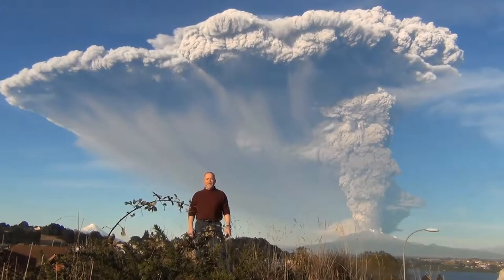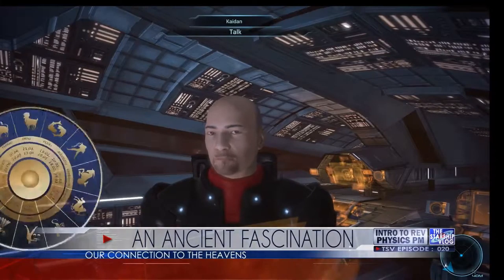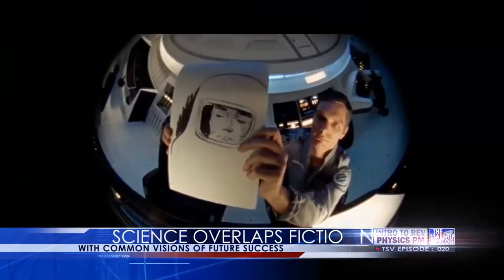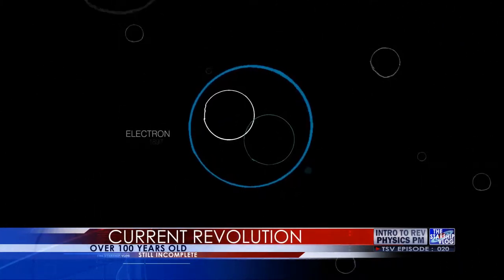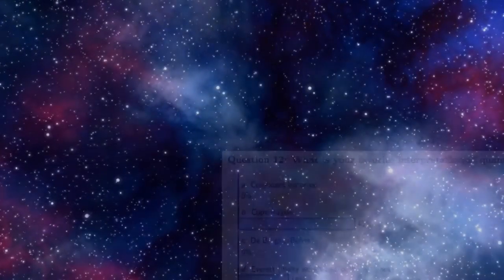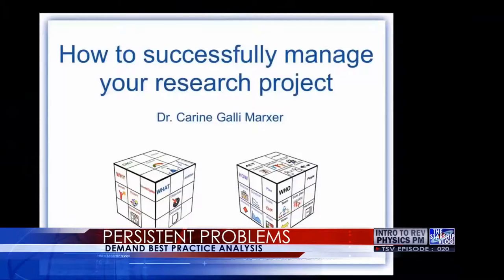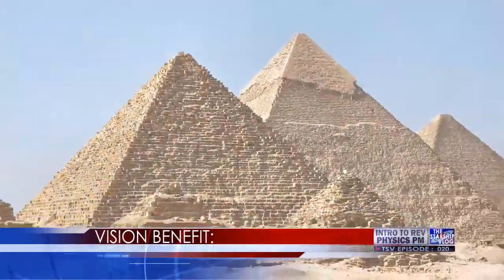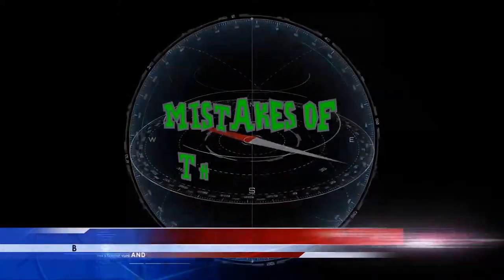Analysis and PM Approach to Science Fiction Technologies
An approach to developing new physics using science fiction as inspiration, using project management "best practices". Begins with rough draft of an artificial host...